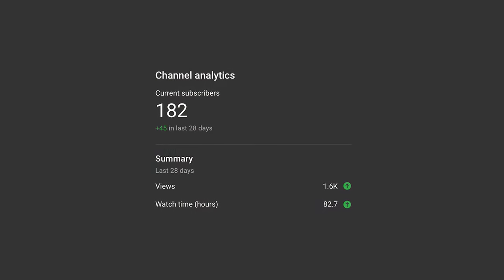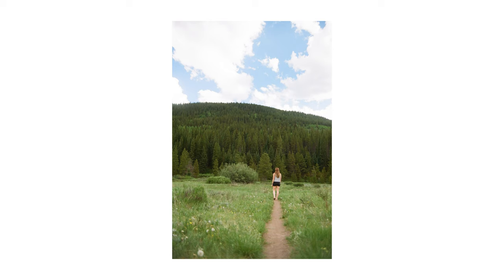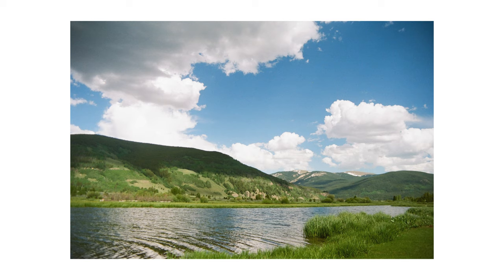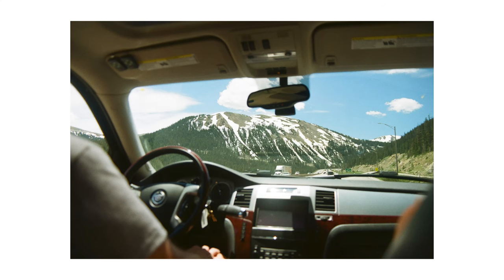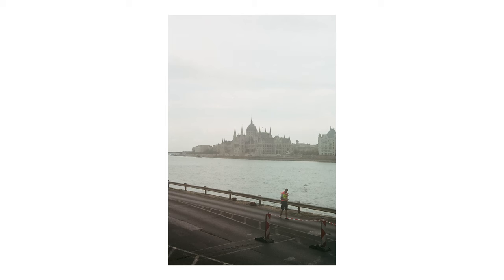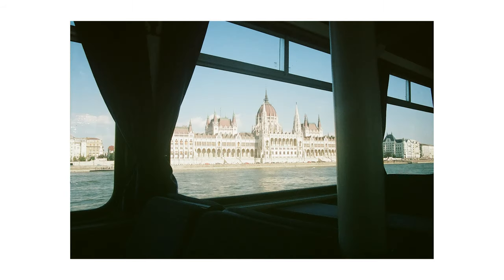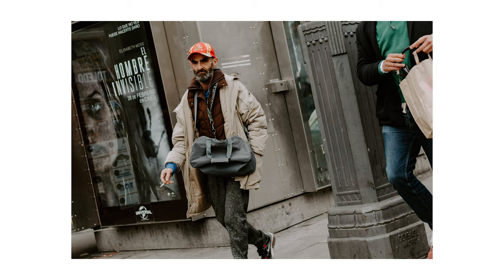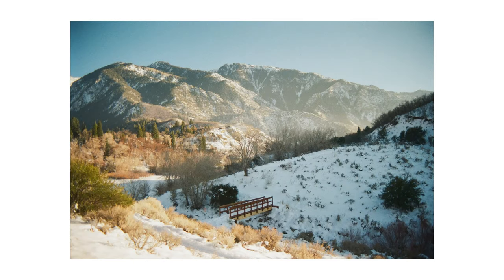Reviewing My Old 35mm Photos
Sometimes we don't feel like we are growing at our craft, so it is important to look back on old work to see just how much we've changed over the years! In this video I review some of my old rolls of film from 2017 & 2018 and compare them to my more recent photos taken on 35mm film!

TIMESTAMPS
►0:00 Introduction
►0:47 Subscribe!
►1:06 June 2017 - Vail, CO
►4:10 My Philosophy With Film Photography
►4:41 Final Thoughts on Roll #1
►5:10 June 2017 - Cancun, Mexico
►6:53 Final Thoughts on Roll #2
►7:06 Shoot Film Photos for Fun
►7:50 July 2017 - Budapest, Hungary
►9:51 September 2017 - Smoky Mountains, TN
►10:04 January 2018 - Oahu, HI
►10:31 July 2018 - New York City, New York
►11:25 Final Thoughts
►12:26 Outro

MUSIC
♪Bored - Lukrembo
♪Rose - Lukrembo
♪Biscuit - Lukrembo